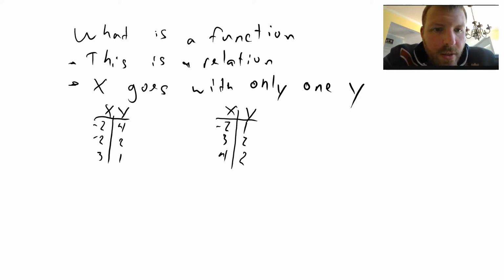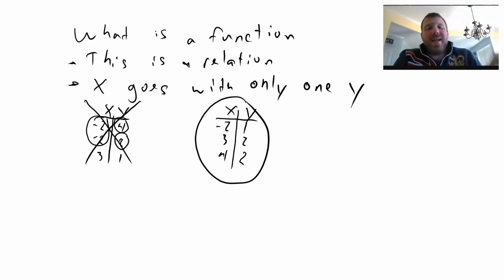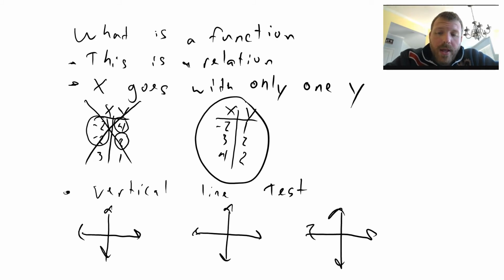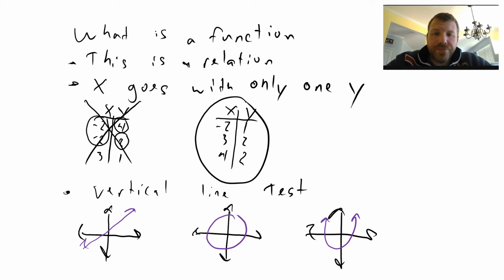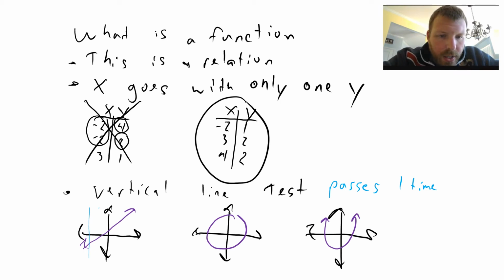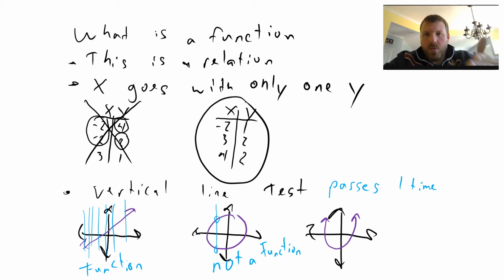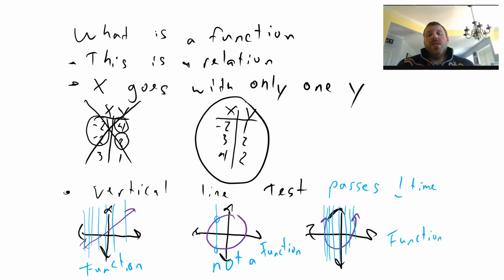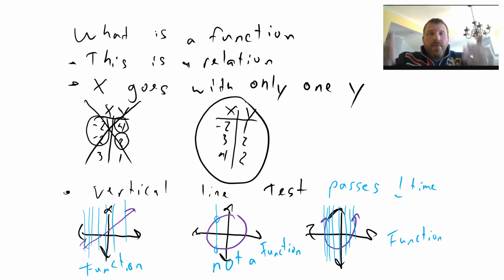What is a Function?